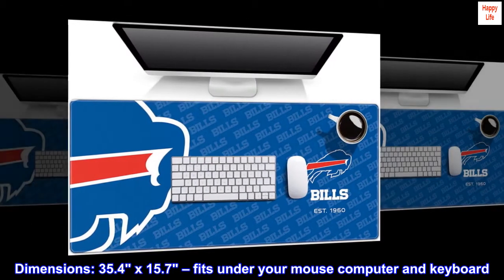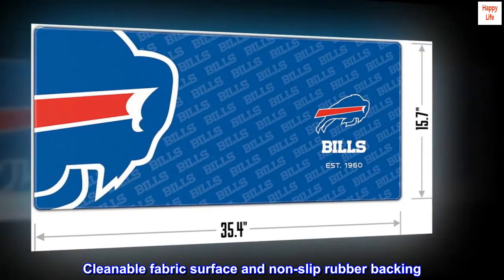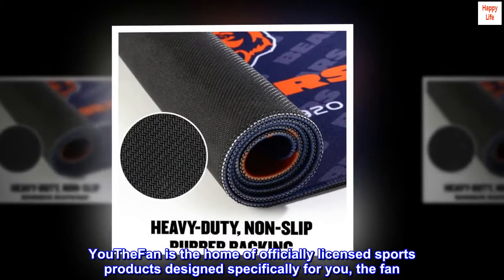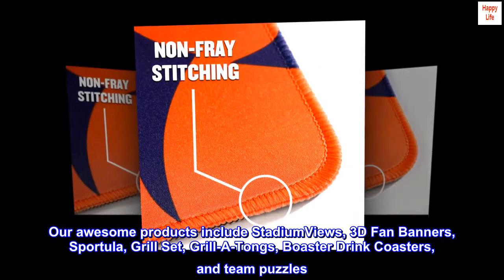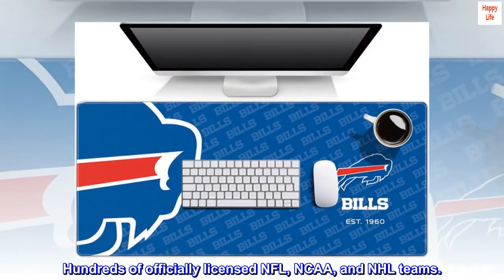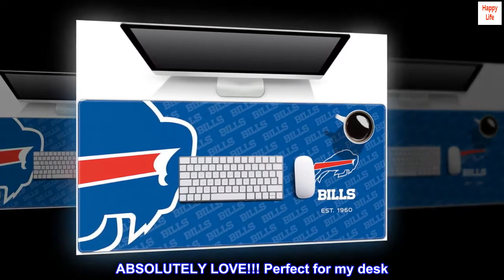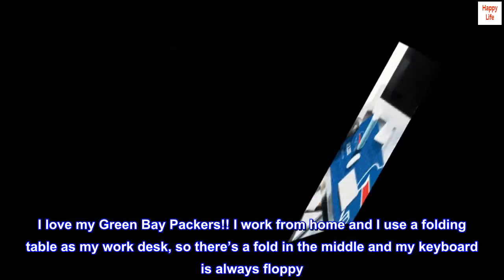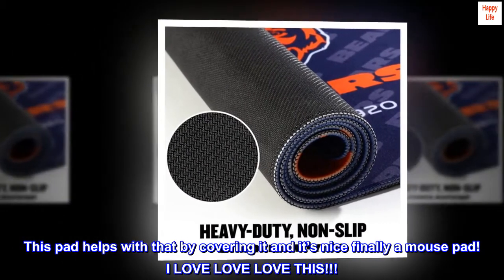YouTheFan NFL Logo Series Deskpad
Dimensions: 35.4" x 15.7" – fits under your mouse computer and keyboard
Cleanable fabric surface and non-slip rubber backing
Stitched edge for added durability
Official team logo and colors
YouTheFan is the home of officially licensed sports products designed specifically for you, the fan. Our awesome products include StadiumViews, 3D Fan Banners, Sportula, Grill Set, Grill-A-Tongs, Boaster Drink Coasters, and team puzzles. Hundreds of officially licensed NFL, NCAA, and NHL teams.

ABSOLUTELY LOVE!!! Perfect for my desk
I love my Green Bay Packers!! I work from home and I use a folding table as my work desk, so there’s a fold in the middle and my keyboard is always floppy. This pad helps with that by covering it and it’s nice finally a mouse pad! I LOVE LOVE LOVE THIS!!!